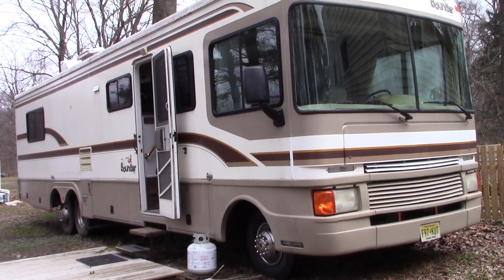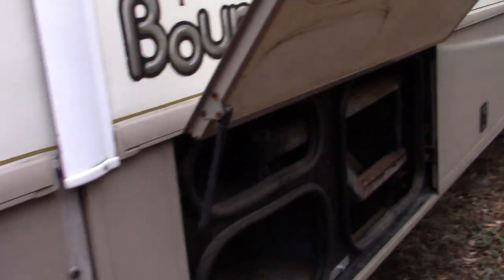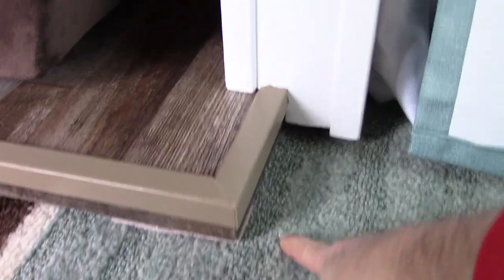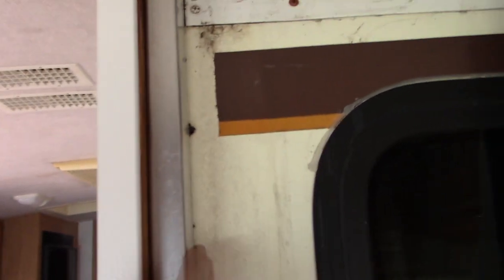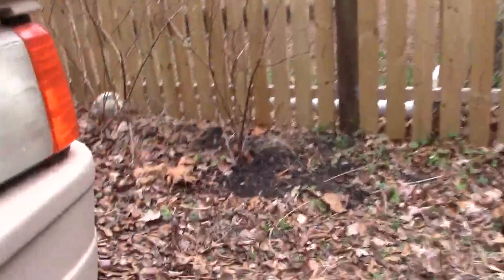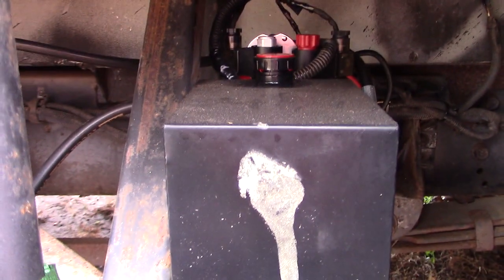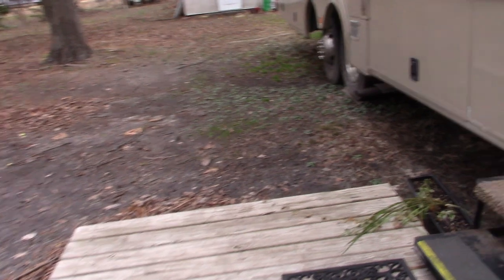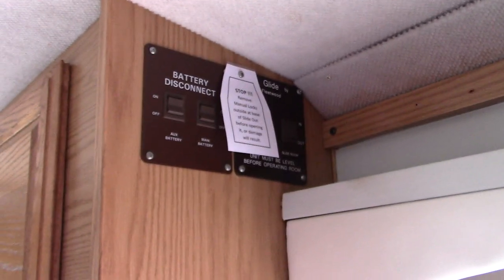RV Slide Out DIY Manual Locks for Traveling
Check out my DIY manual lock set up for the 1998 Bounder Motorhome. I do not know exactly what the original locks were like, but I think this new system of my own design should work pretty well to keep the slide out from drifting during travel. Buckwsr